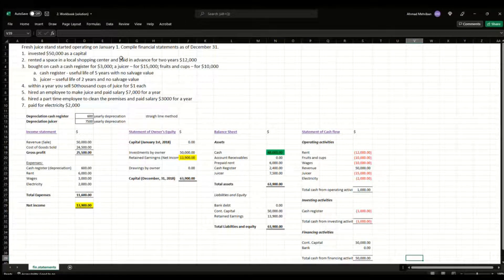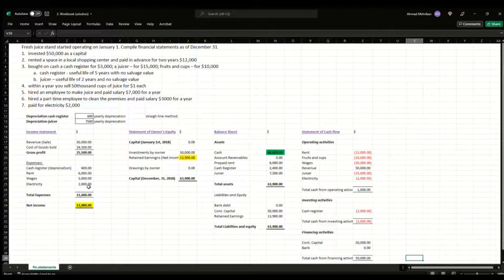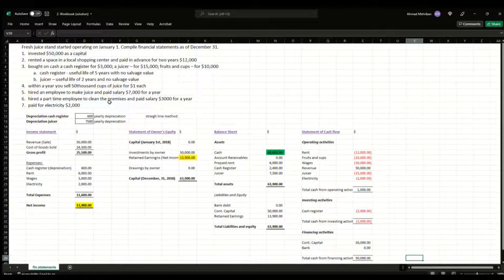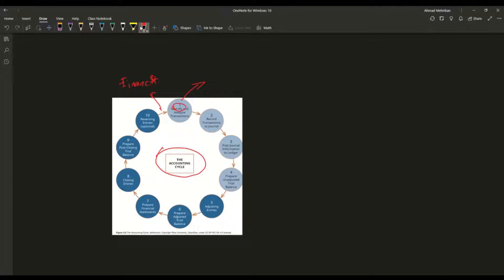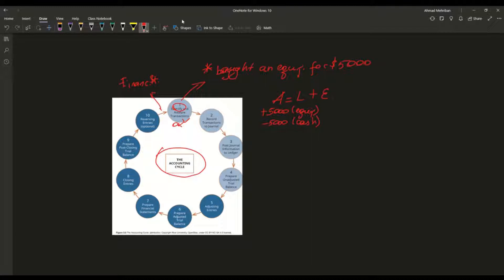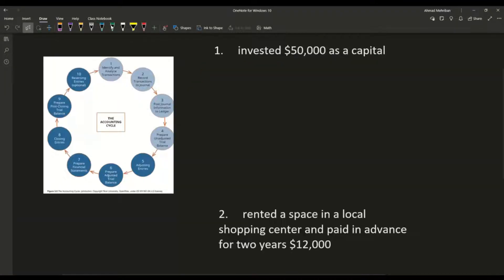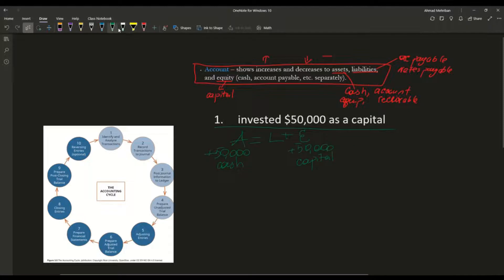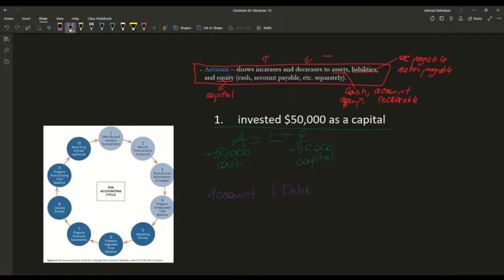Accounting Cycle Part 1